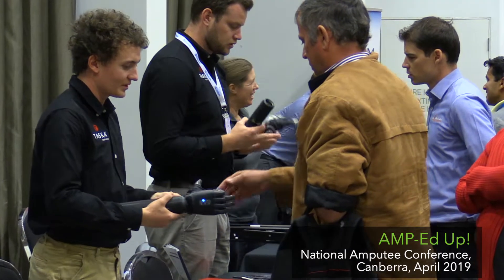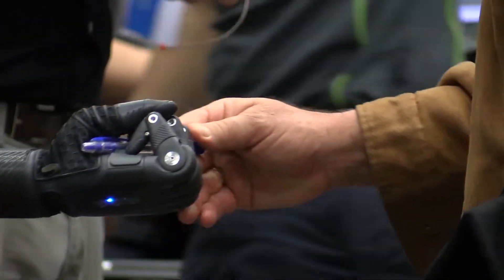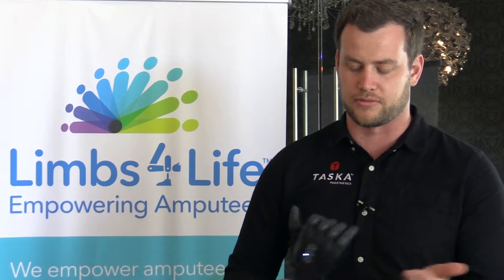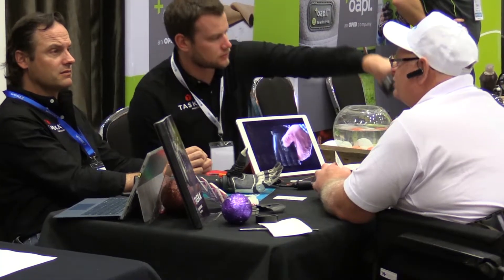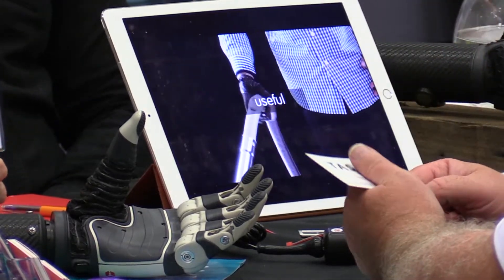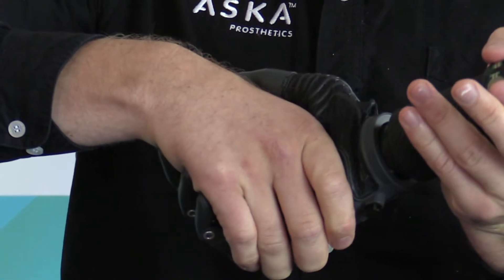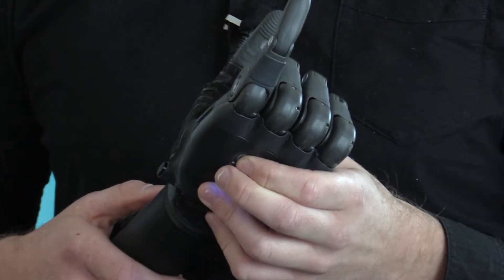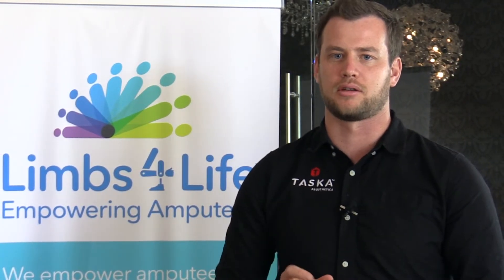James Williams - TASKA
The Taska hand is the world's most robust hand! In this video James Williams explains how the prosthetic hand was developed and why it is such a popular choice for many people.